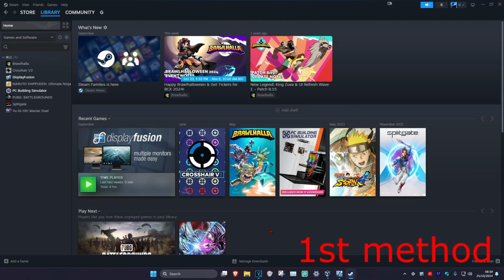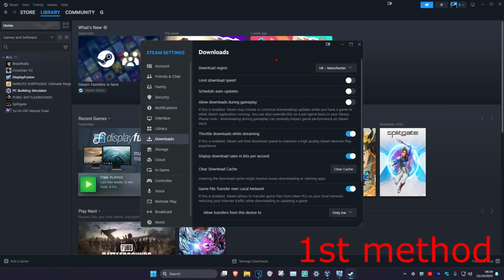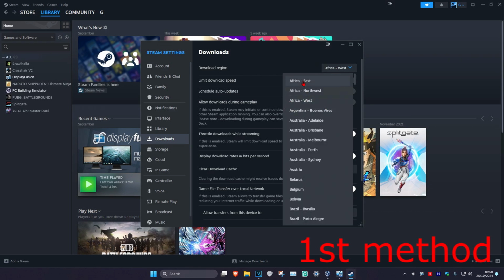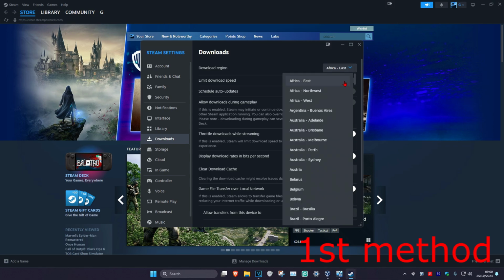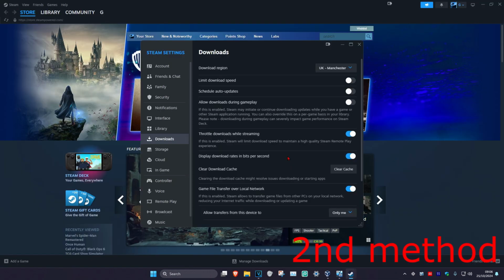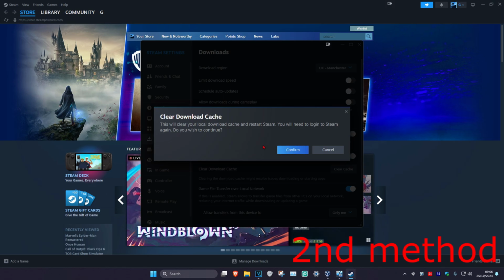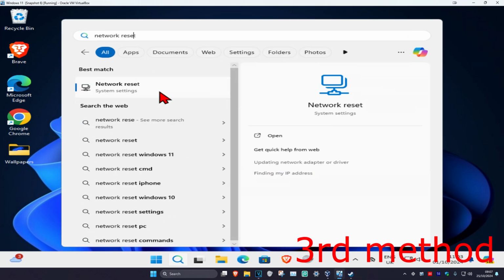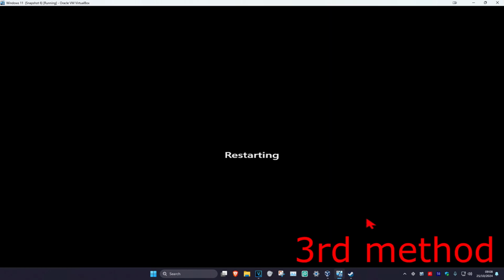How To Fix Steam an Error Occurred While Updating 2024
3 Ways To Fix Steam an Error Occurred While Updating FIX.

Steam offers automatic updates for the installed games. Sometime, you may encounter an error while installing or updating a game and steam displays “an error occurred while updating” error”.

The full error reads An error occurred while updating [game title] or An error occurred while installing [game title]. This is a common Steam error and here are a couple of ways to troubleshoot this error on the Windows system.

This error appears anytime Steam is unable to download and save game data to the storage drive on your computer during an update or new installation. To fix the error, you need to identify why Steam is unable to save data to your storage drive and then fix that problem.